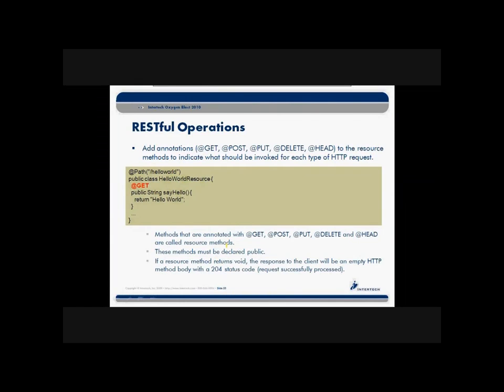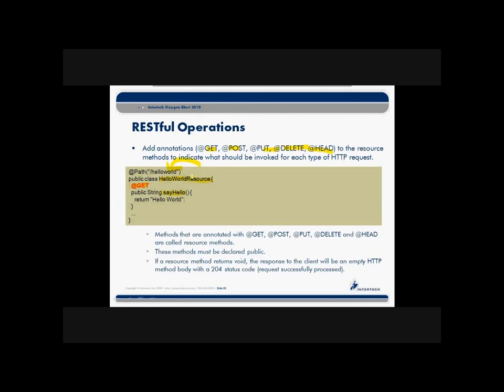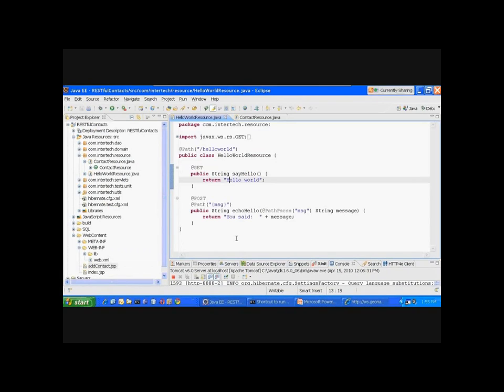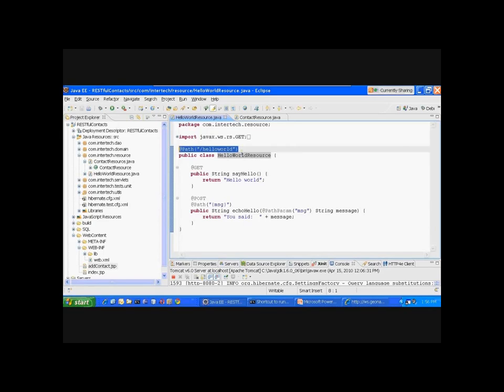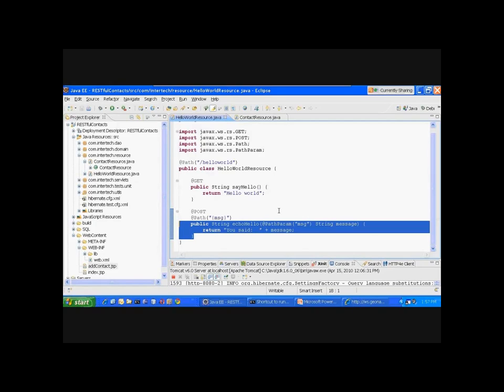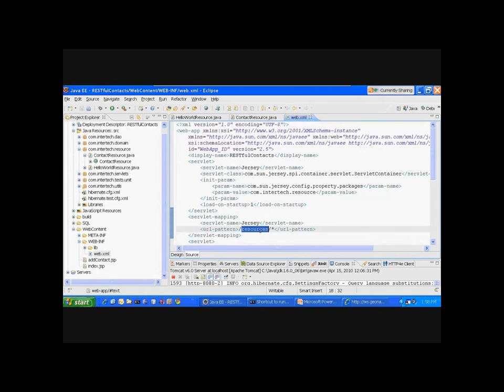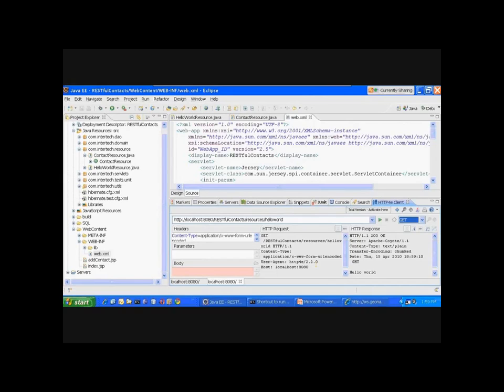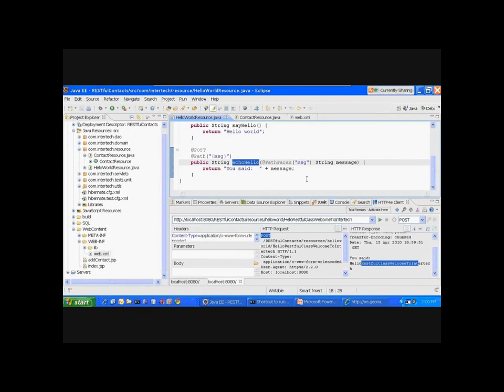Intertech - Complete RESTful Web Services Training - Part 6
This is an Intertech presentation on Complete RESTful Web Services Training. For more information on Intertech's Complete RESTful Web Services Training, visit us